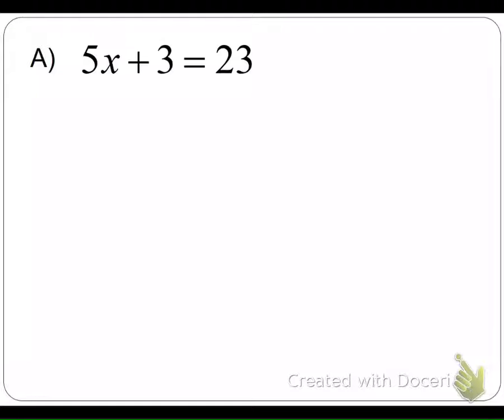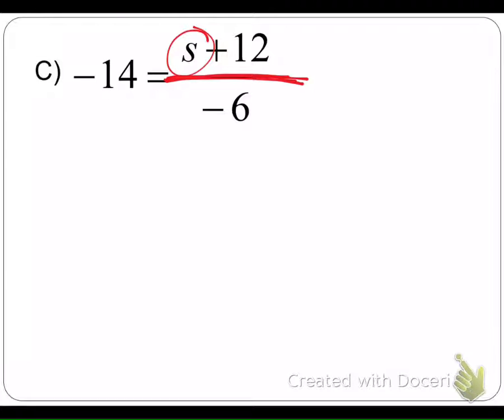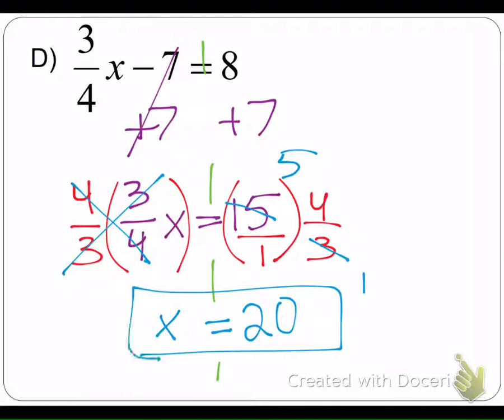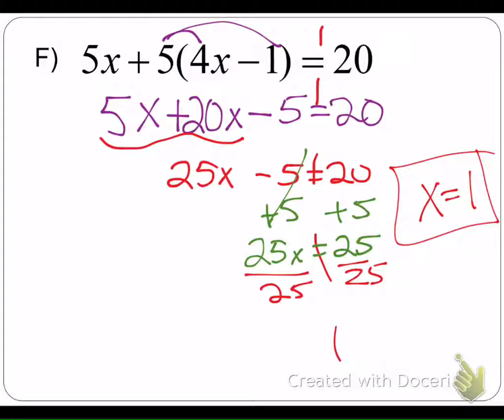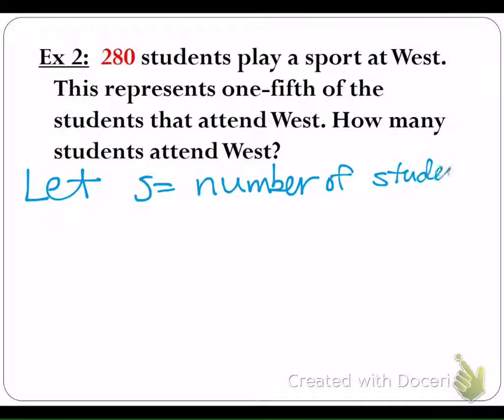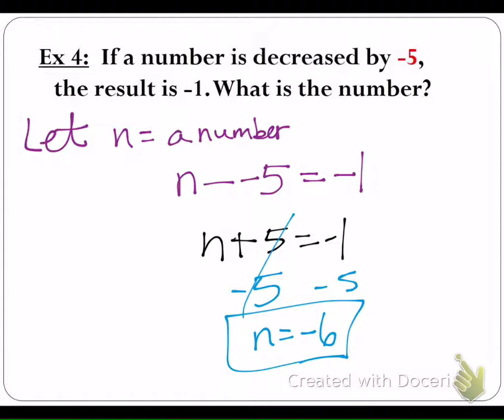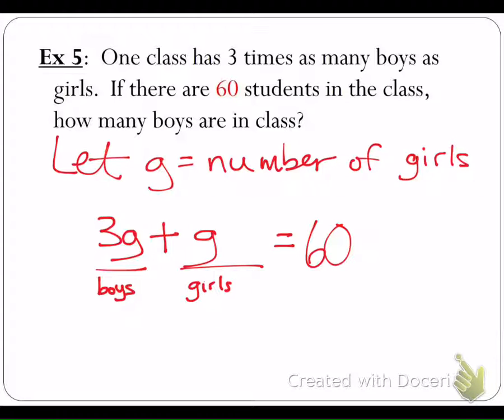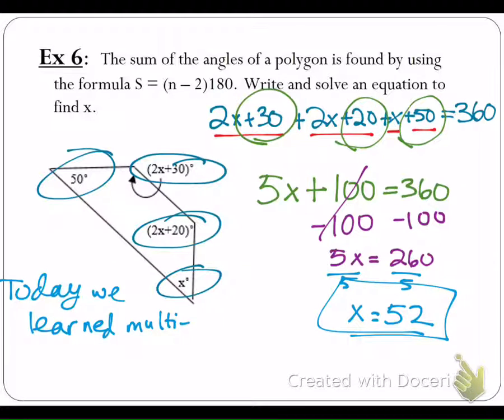Alg 1 Adv- Ch 1 Day 2- 9/10/19